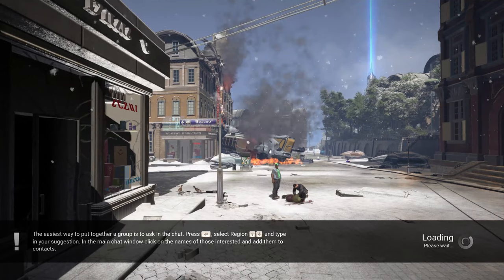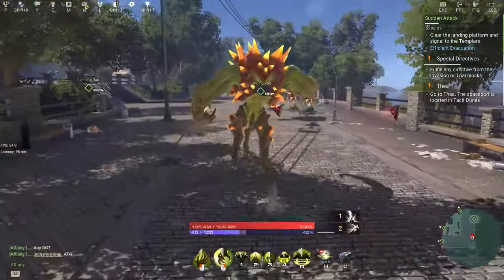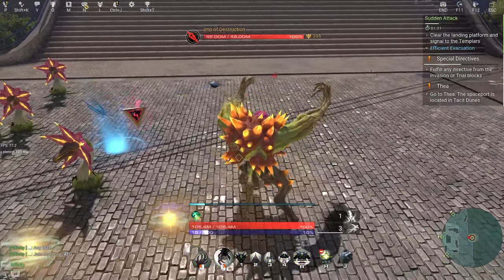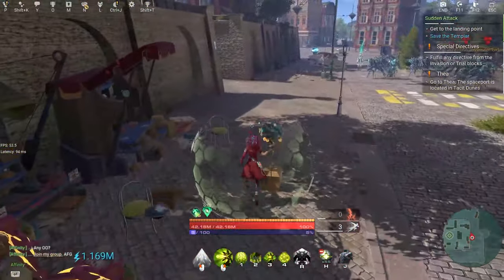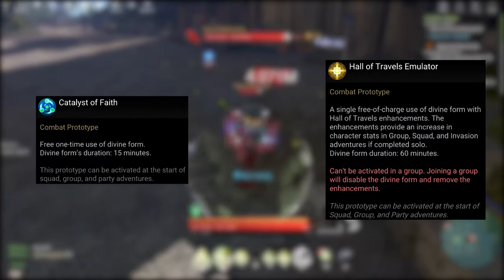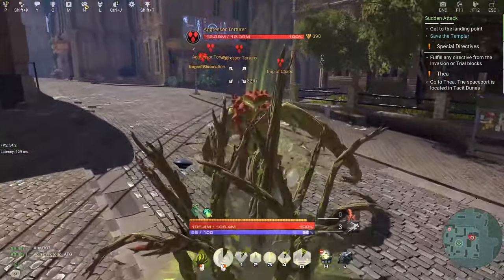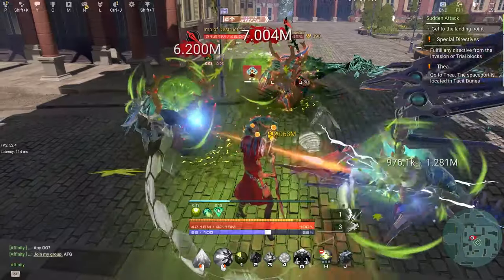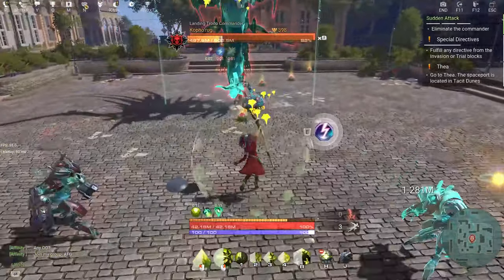Skyforge - Junior God part 2 / How to play SOLO / Beginner's Guide PC 2021/2022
In today's video, I am gonna show you what you can do and what you need to play solo in Skyforge. There is always a limit of what you can do solo especially as a new player.